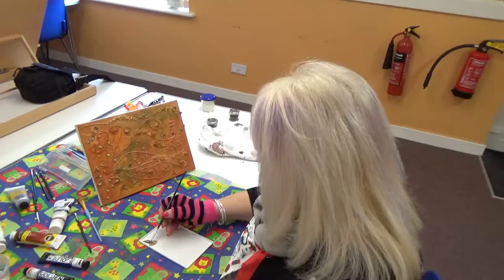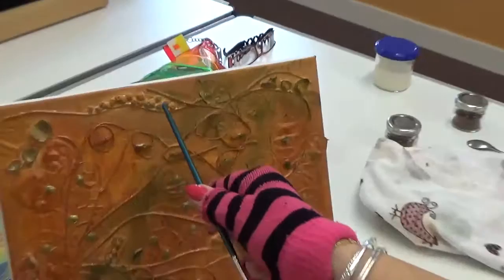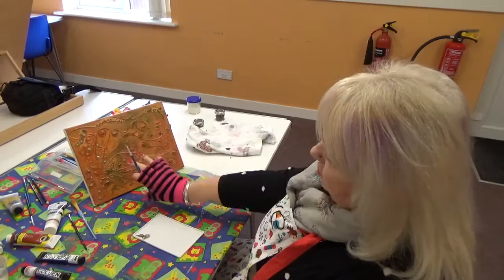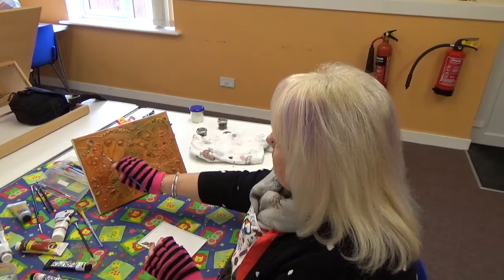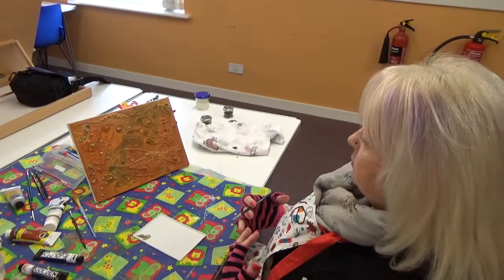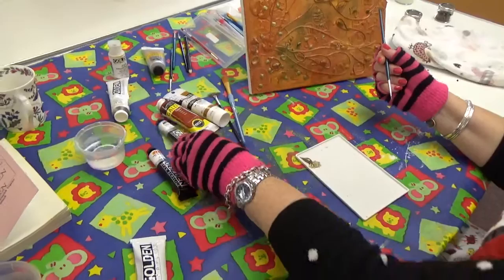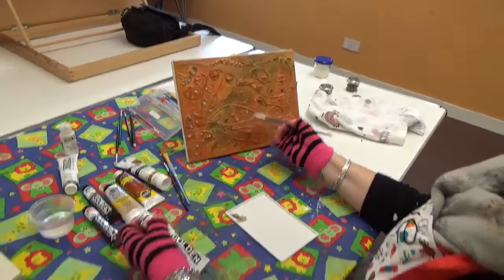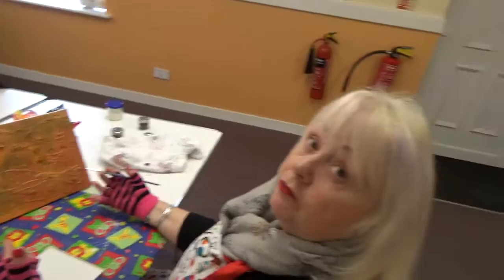Julie's Studio - Olive gives us an update (Part 2) - 22nd Sept 2015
Olive explains what she has done since last week with her creative canvas. Probably another 2 sessions before it will be finished.